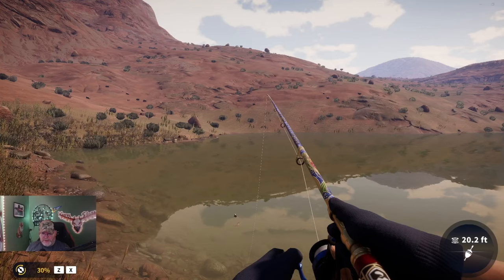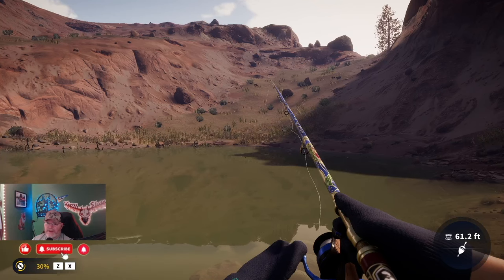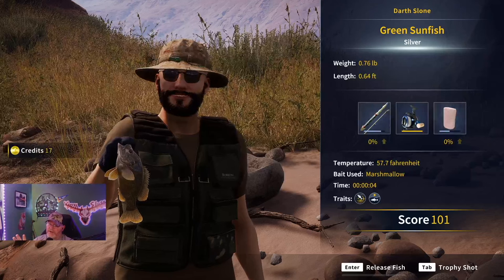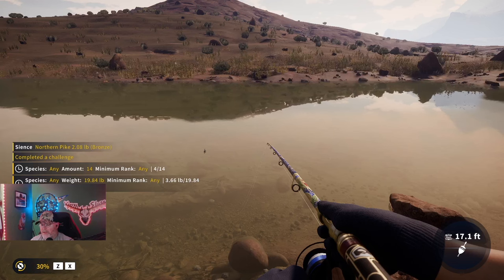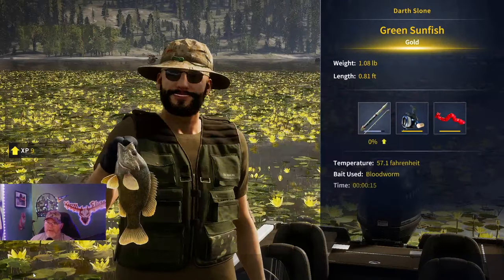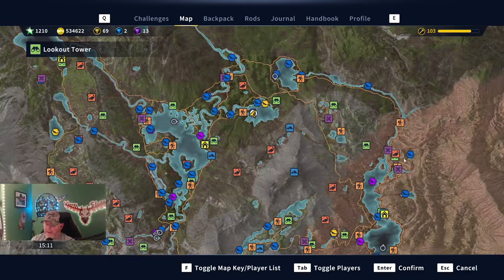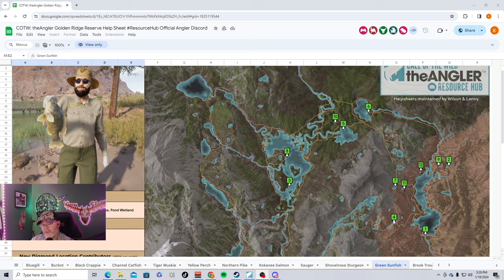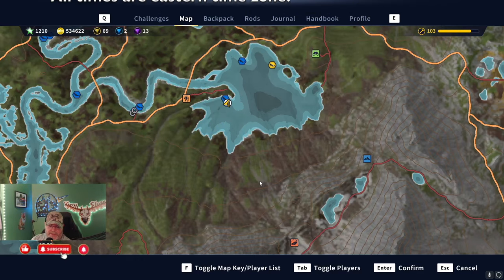Diamond Green Sunfish Guide -Call of the Wild: the Angler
I am an official partnered Call of the Wild Content Creator.  The green sunfish has haunted anglers for quite a bit.  The gold green sunfish mission was so hard to complete.  I had been trying to get a diamond green sunfish for a bit and we finally landed him!

Darth

Mon, Wed,  5-7pm eastern
Saturdays  TBD
Sundays 8=11am eastern
YouTube Schedule:
Tuesdays: 8-11pm eastern
Thursdays 5-7pm eastern